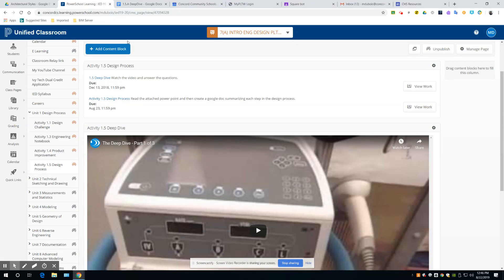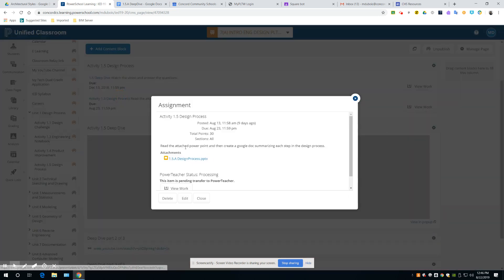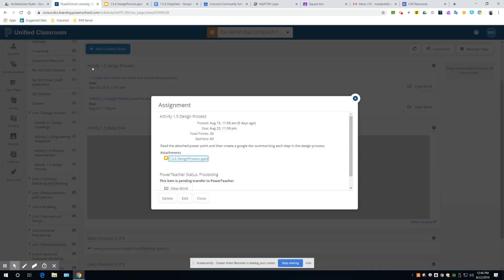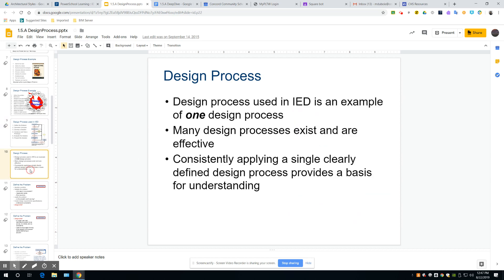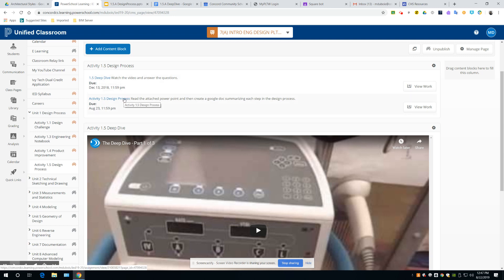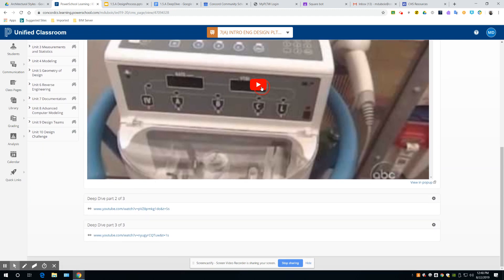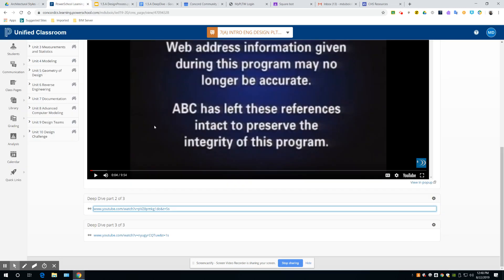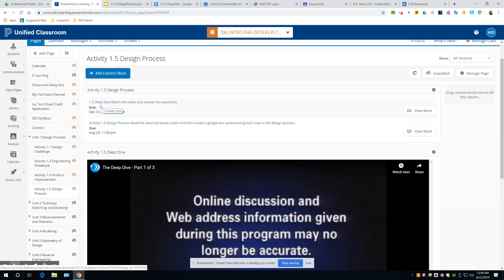Design Process and deep dive directions